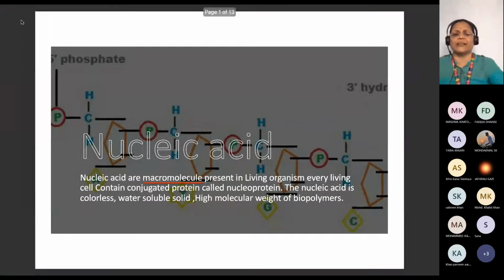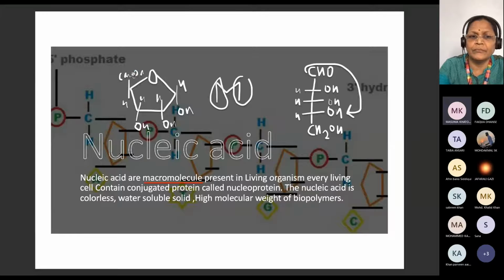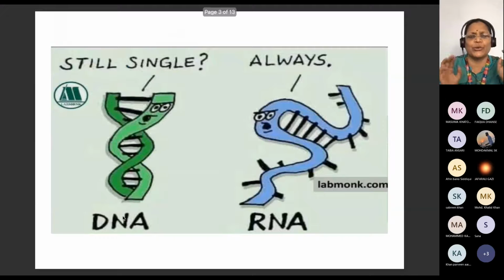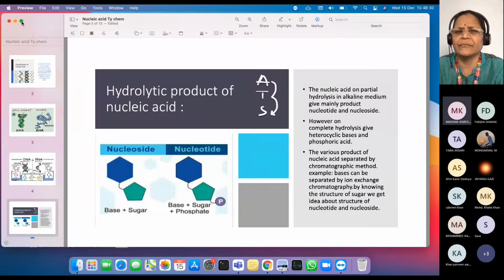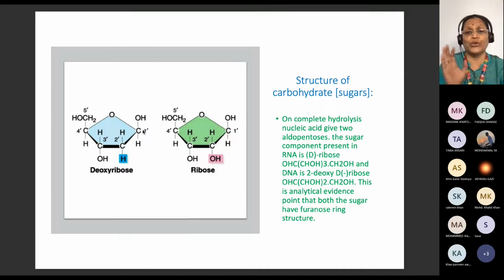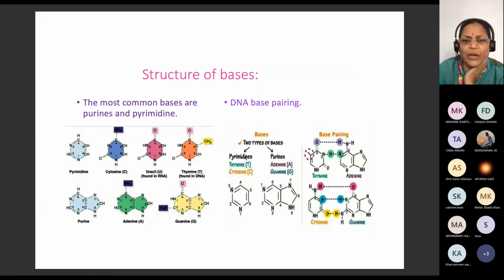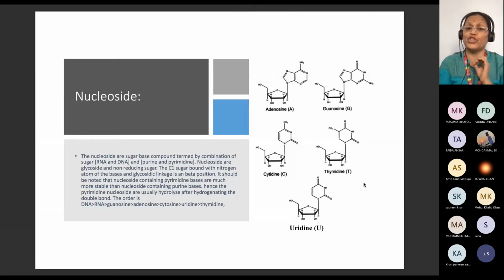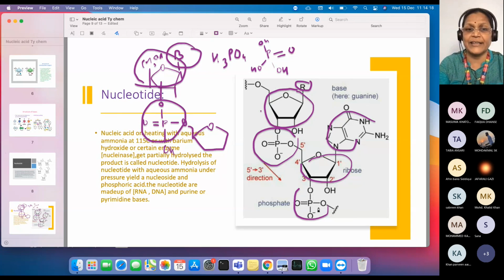TYBSc NUCLEIC ACIDS,NUCLEOTIDE,NUCLEOSIDE STRUCTURES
TYBSc VIDEO OF ONLINE LECTURE OF SEM VI ORGANIC CHEMISTRY CHAPTER -NUCLEIC ACID PPT EXPLANATION -Organic chemistry P lll 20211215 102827 Meeting Recording